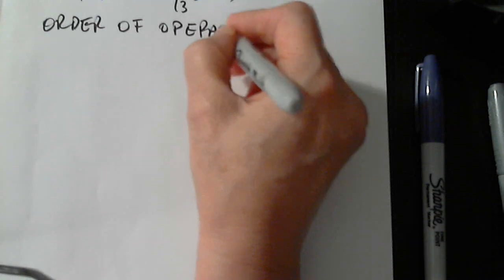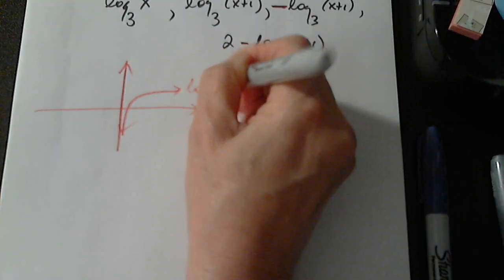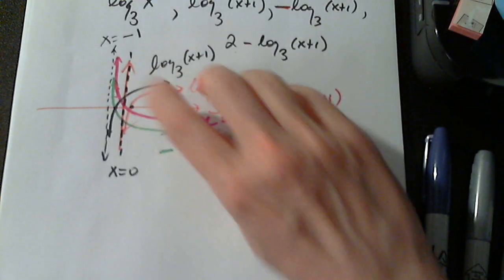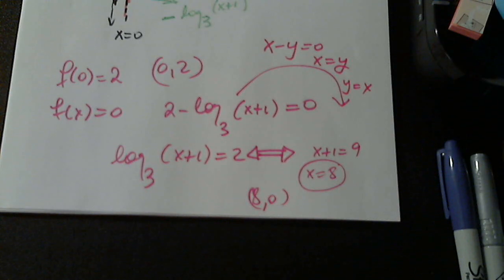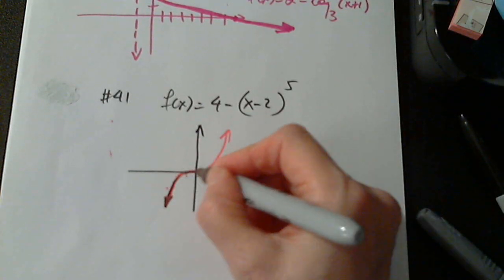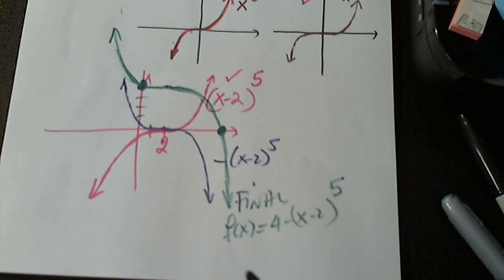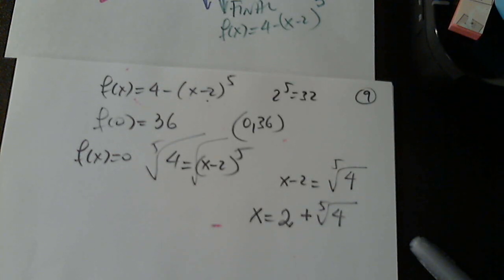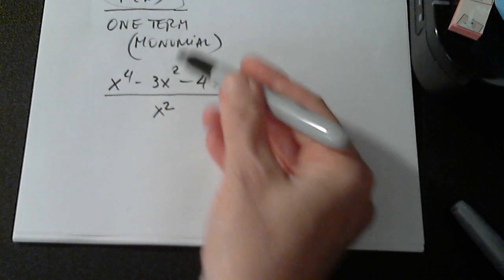MAT 146 1.3, 1.5, 3.1, 4.3, 4.4, A.3 PART 3 SEPT 25